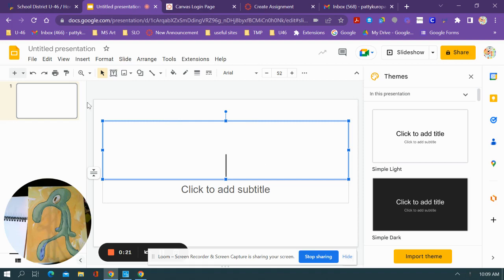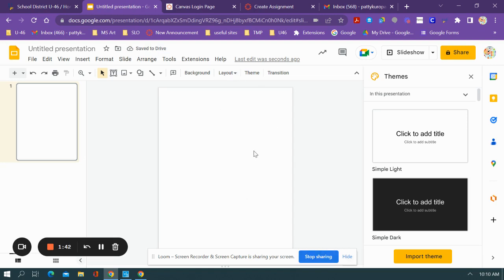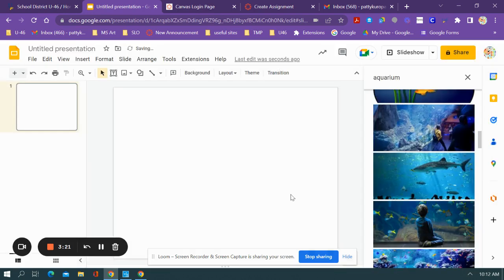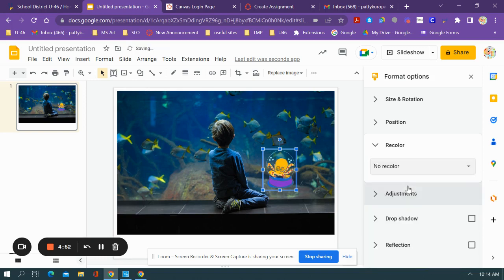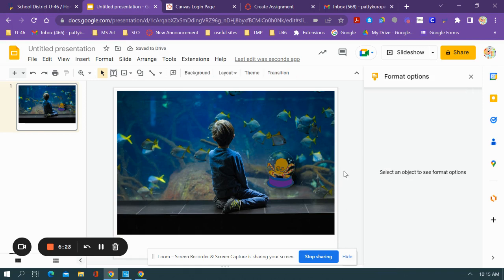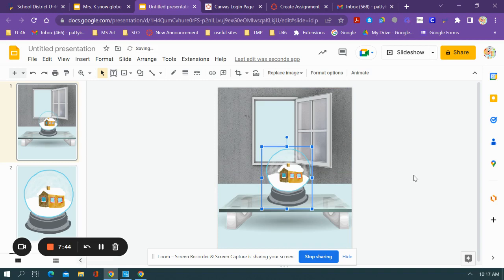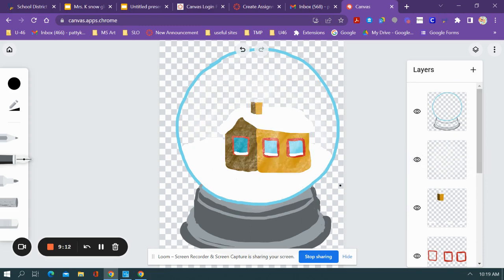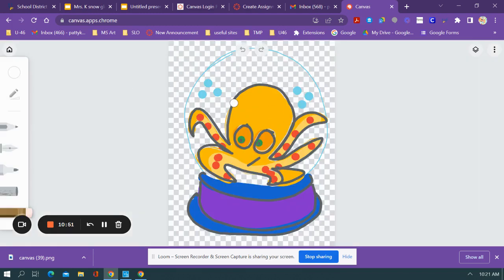How to create an environment for your snow globe.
Part 2 of the digital snow globe project we are working on.